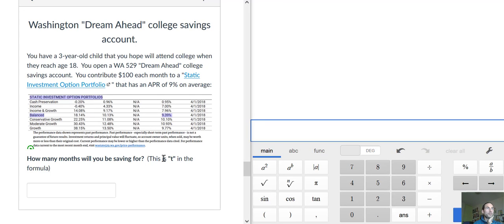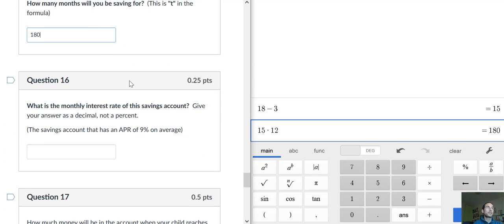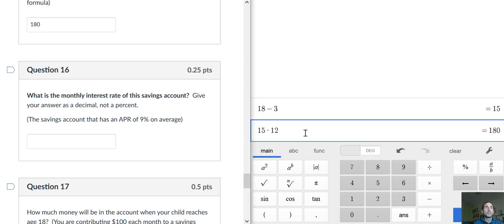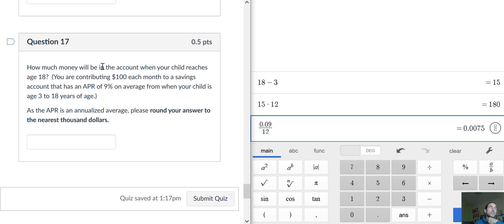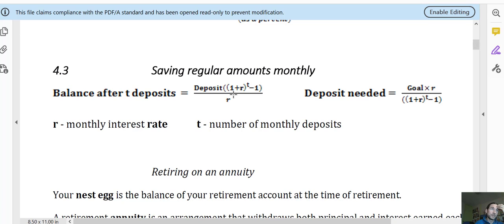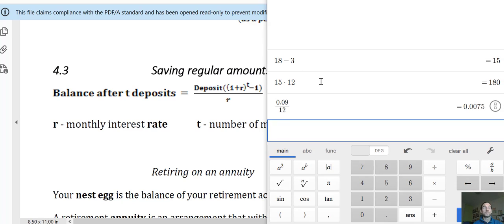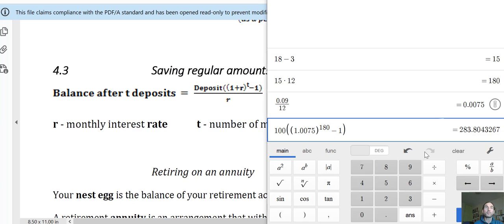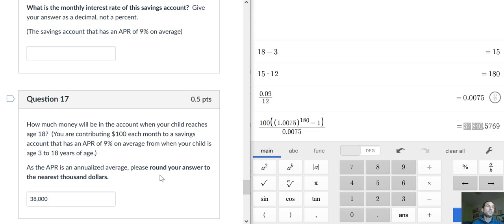College Savings - $100 saved per month at 9% annual interest